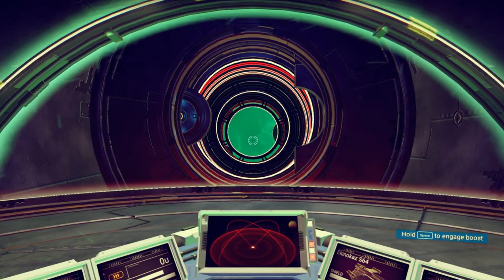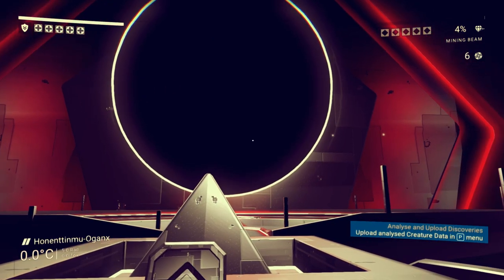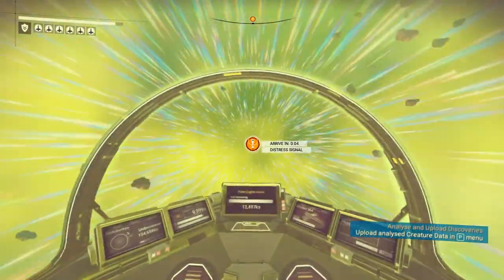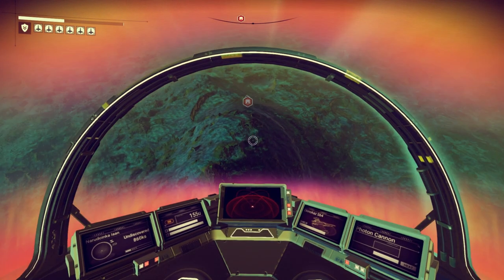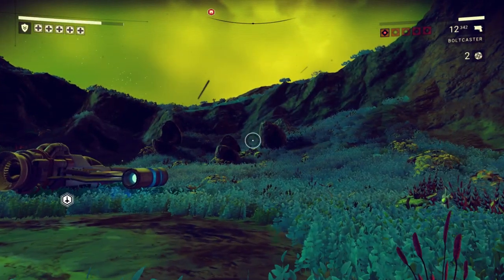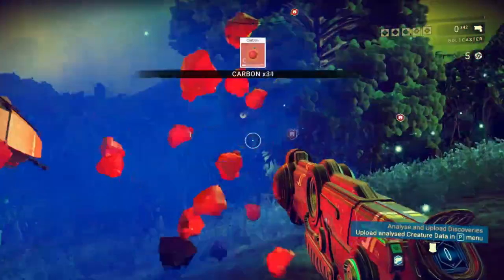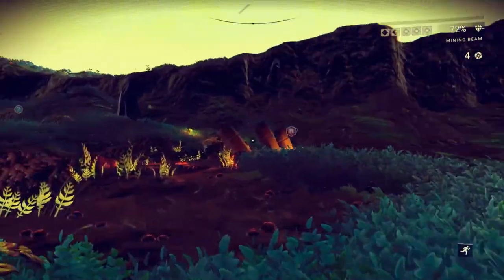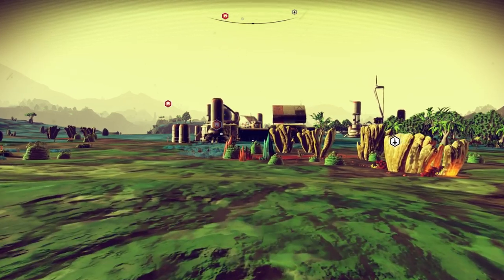No Man's Sky Gameplay - Ep 7 - MINING TRICKS (Let's Play No Man's Sky) (NMS Gameplay)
No Man's Sky Mining Tricks!  How to use the plasma launcher to mine quicky!

No Man's Sky or NMS is a game about exploration and survival in an infinite procedurally generated universe. No Man's Sky is a first-person, open world survival game. Players take the role of a planetary explorer in an uncharted universe. They are equipped with a survival spacesuit with a jetpack; a "multitool" that can be used to scan, mine and collect resources as well as to attack or defend oneself from creatures and other entities while on a planet; and a spacecraft that allows them to land and take-off from planets and travel between them and engage in combat with other space-faring vessels.[6] With this equipment, the player is then free to engage in any of the four principal activities offered by the game: exploration, survival, combat, and trading.

More Info about No Man's Sky

No Man's Sky's gameplay is built on four pillars—exploration, survival, combat and trading—in which players are free to perform within the entirety of a procedurally generated deterministic open universe, which includes over 18 quintillion planets, many with their own set of flora and fauna. By exploring, players gain information about the planets that they can submit to the Atlas, a universal database that can be shared with other players of the game. Players get compensated in in-game currency every time new information is uploaded to The Atlas. Players also gain materials and blueprints to upgrade their character's equipment and purchase a variety of starships, allowing them to travel deeper into the center of the galaxy, survive on planets with hostile environments, interact in friendly or hostile manners to computer-controlled space-faring factions, or trade with other ships.

Players participate in a shared universe, with the ability to exchange planet coordinates with friends, though the game will also be fully playable offline; this is enabled by the procedural generation system that assures players will find the same planet with the same features, lifeforms, and other aspects once given the planet coordinates, requiring no further data to be stored or retrieved from game servers. Nearly all elements of the game are procedurally generated, including star systems, planets and their ecosystems, flora, fauna and their behavioral patterns, artificial structures, and alien factions and their spacecraft.

Features

A TRULY OPEN UNIVERSE
If you can see it, you can go there. You can fly seamlessly from the surface of a planet to another, and every star in the sky is a sun that you can visit.

SURVIVE ON A DANGEROUS FRONTIER You are alone and vulnerable, and will face threat everywhere, from deep space to thick forests, barren deserts to dark oceans.

BUILD FOR AN EPIC JOURNEY Collect precious materials and trade them for better spacecraft and upgrades for your suit and equipment and prepare for your journey to the center of the galaxy.